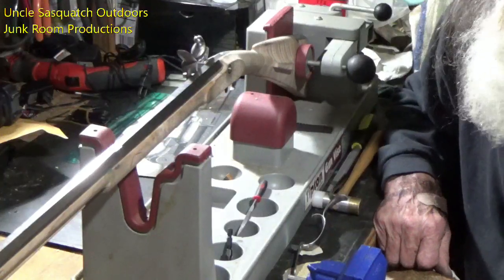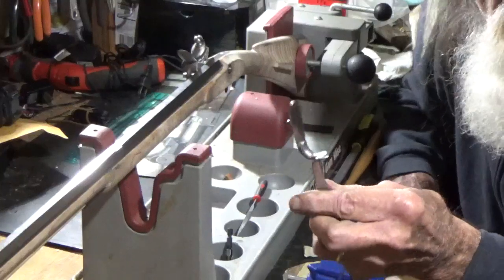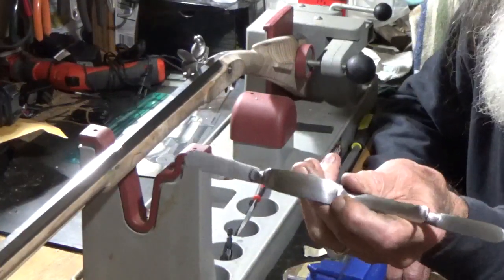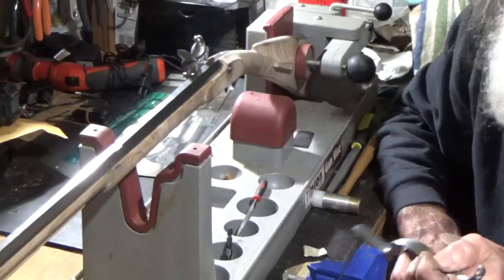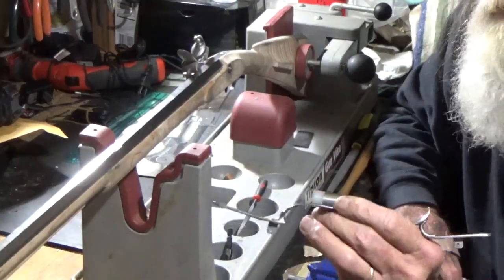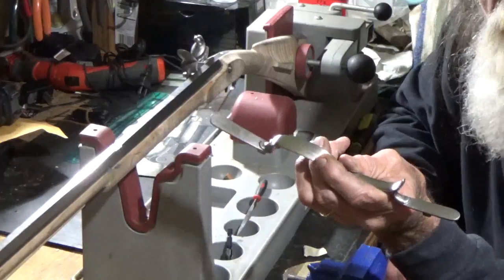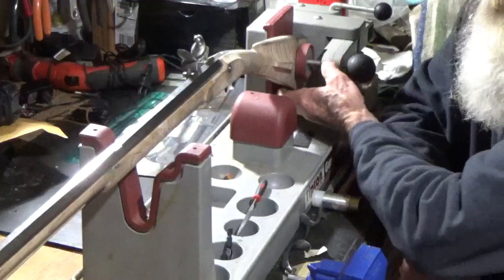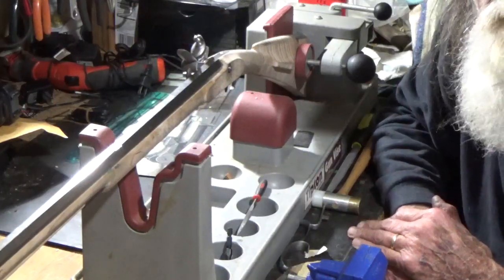Kibler Southern Mountain Rifle Kit Part 9: Polishing the Trigger Guard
Shirts and hat available at unclesasquatch.logosoftwear.com Join the National Muzzleloading Rifle Association In memory of Pete the Utoo 5/10/2018-12/26/2019 Miss you little buddy!